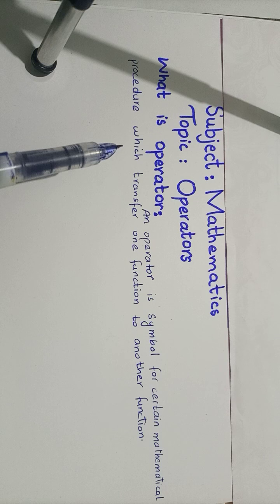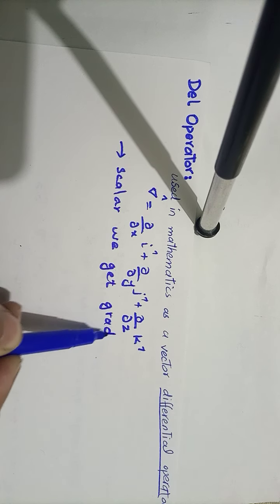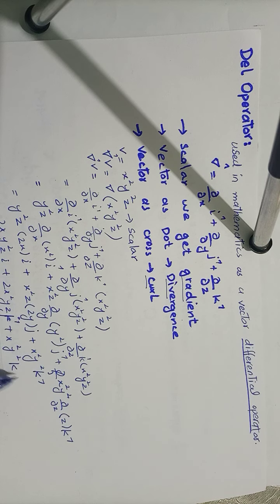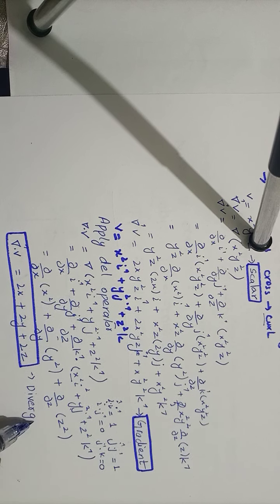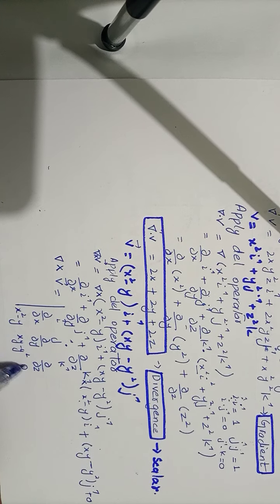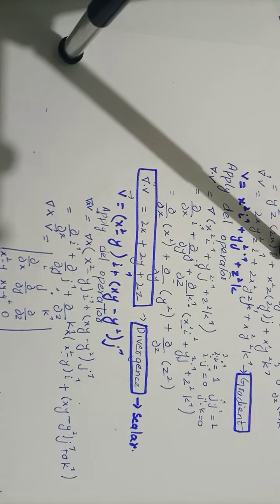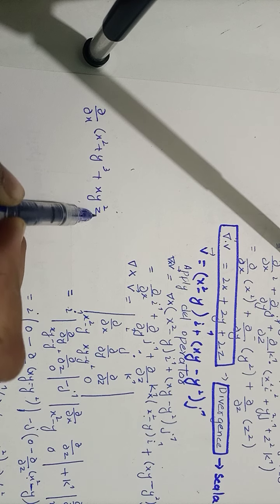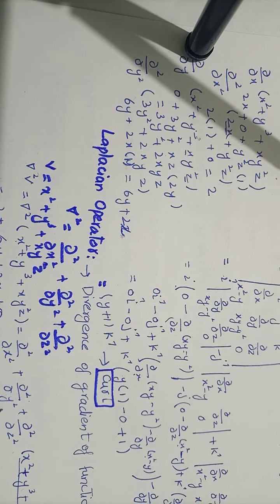operators(definition ,numericals and explanation)